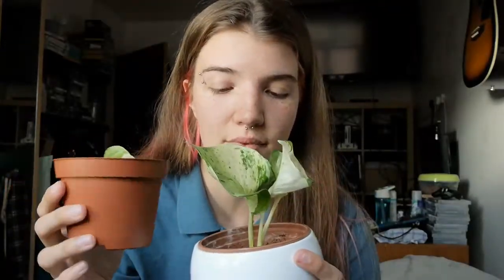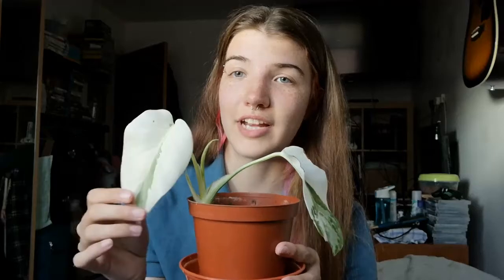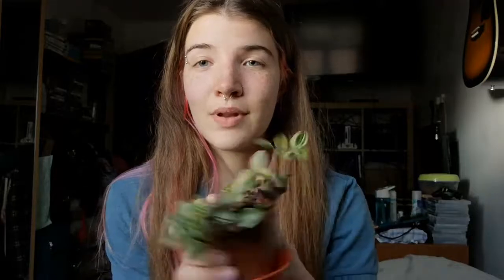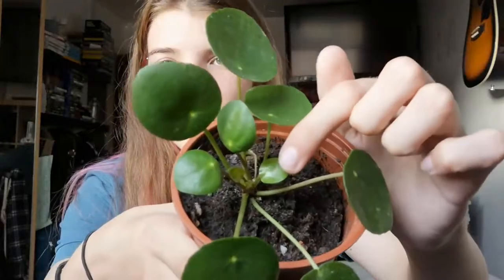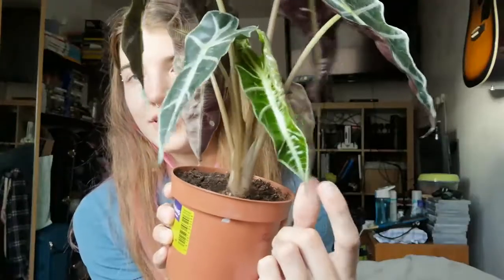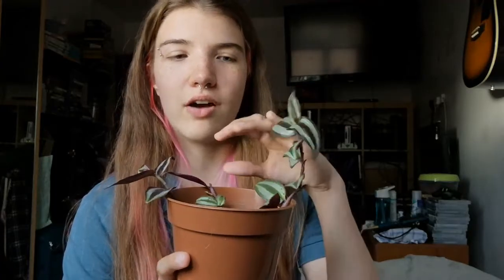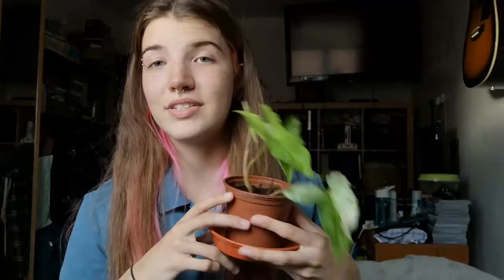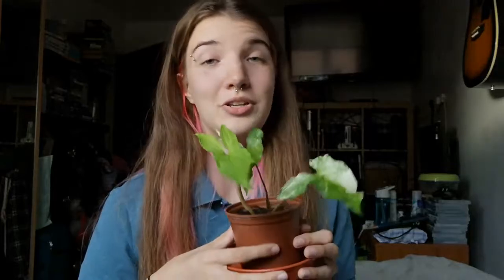Huge September plant haul | Lou Plants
This video is about what plants I bought during September.